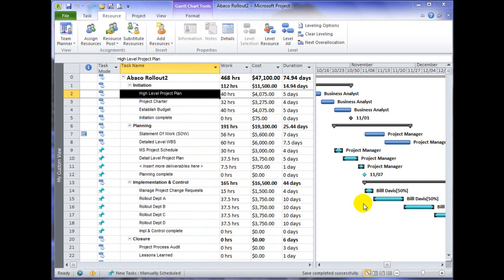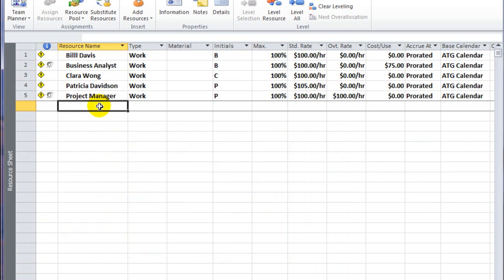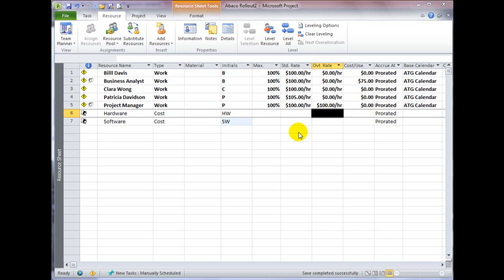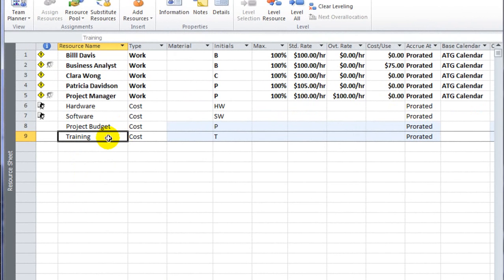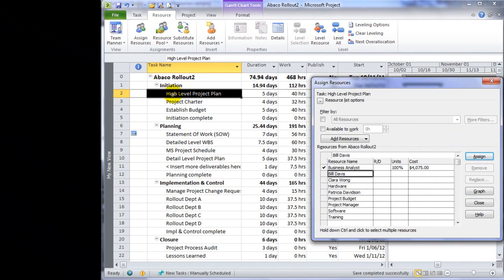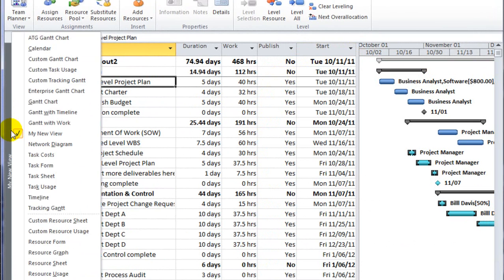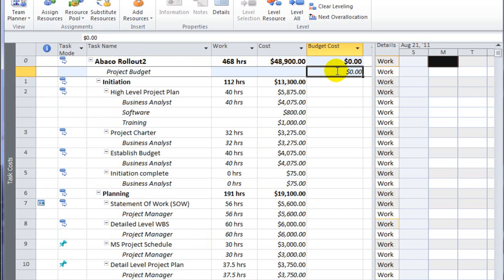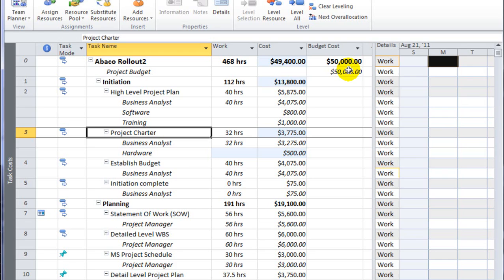Costing using Microsoft Project 2010 or 2013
Learn how to create cost resources in Microsoft Project 2010 to cost out your project with additional costs over and above resource work costs. You will also learn how to use the Budget field for cost resources.